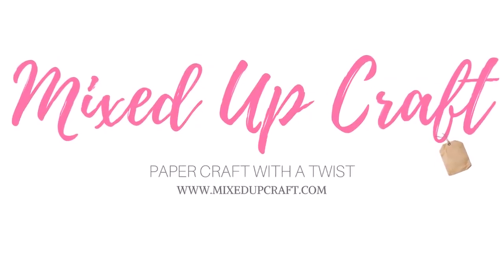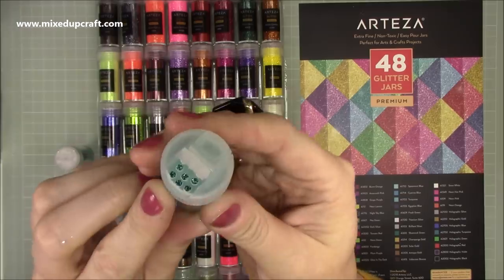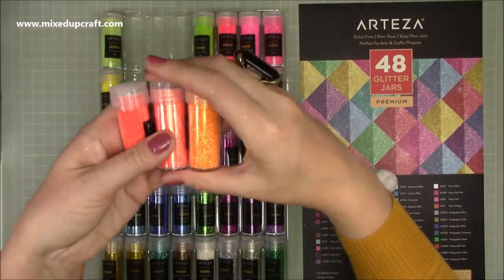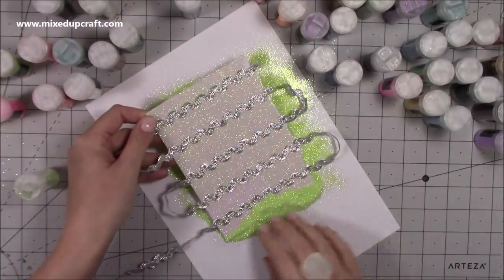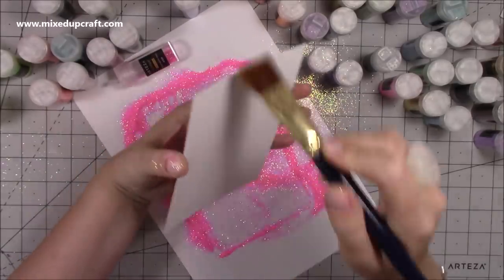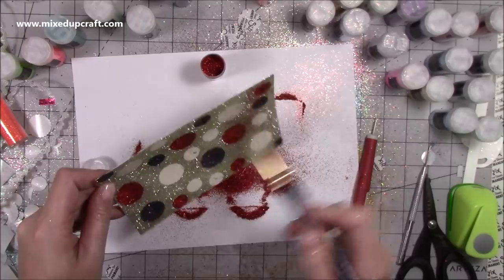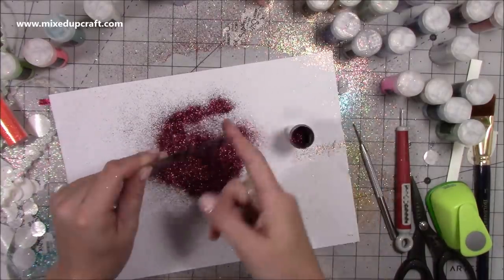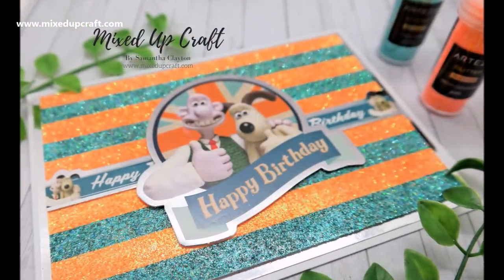Glitter Background Techniques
Sam